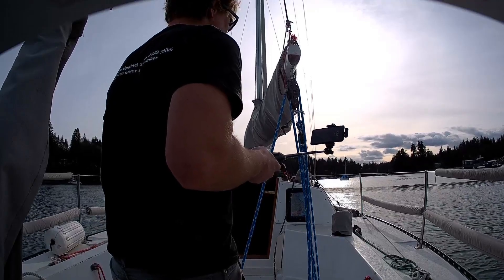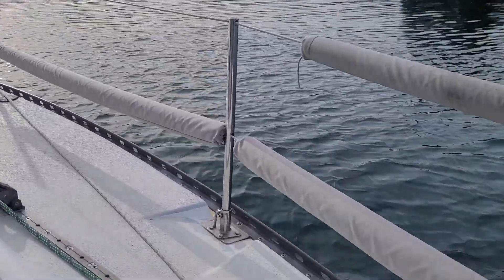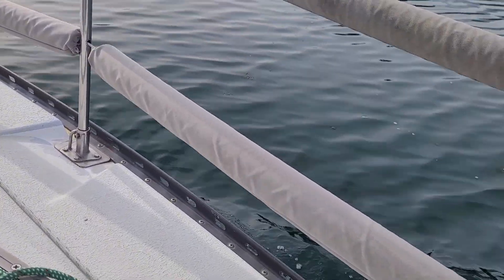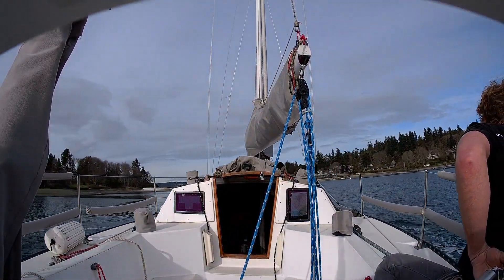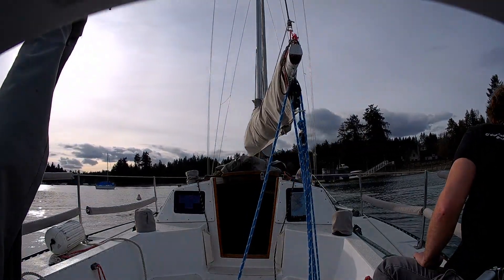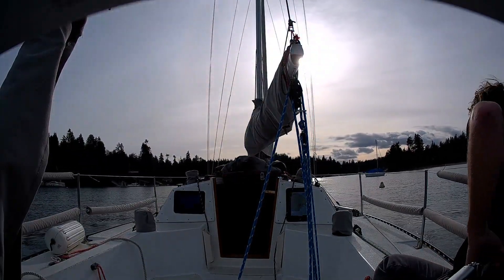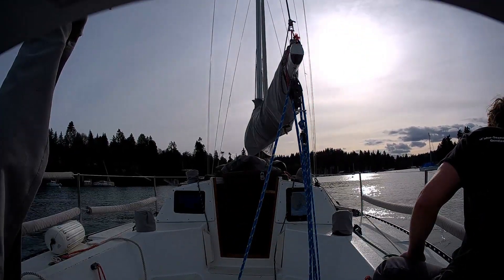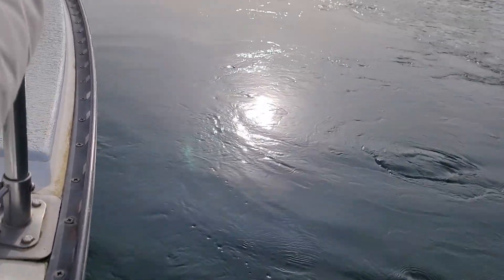Do Sailboats Have BRAKES?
In this video, we see how to stop or slow a sailboat quickly.

Chapters:
0:00 Intro
0:24 How to brake
1:14 360⁰ to stop
2:48 Where did the speed go?
3:02 Reversing to stop
4:00 How to use (docking)